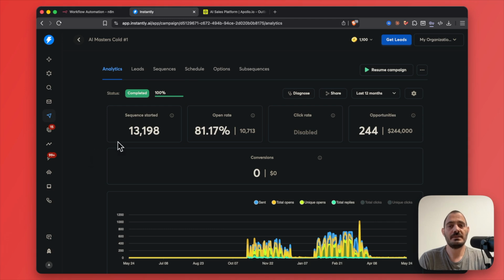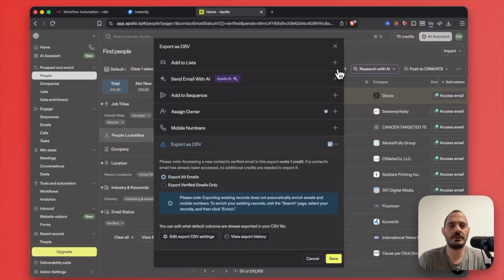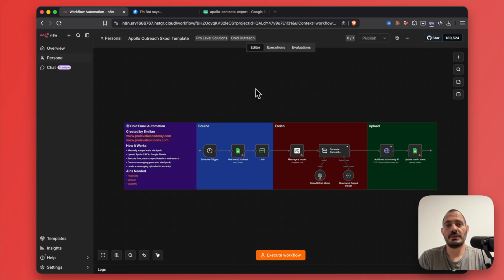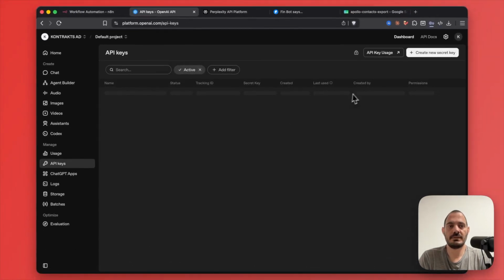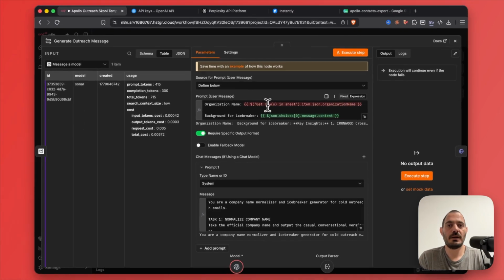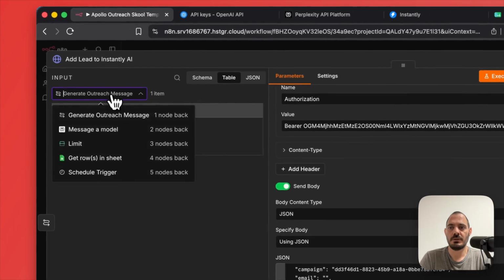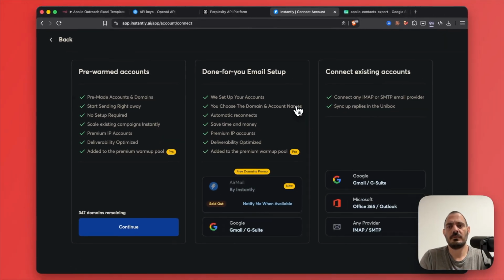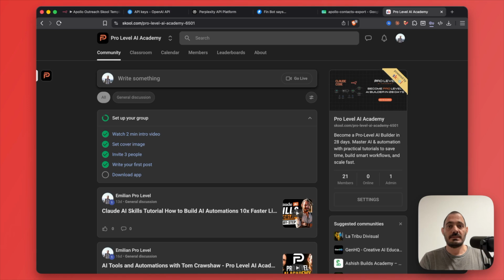This AI Cold Email Workflow Gets 3x More Replies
Personalized cold email outreach that works - this automation is the best cold email outreach strategy for getting replies. In this tutorial, you'll build a complete cold email infrastructure using n8n - from cold email domain setup and cold email deliverability to AI-powered cold email personalization that sends messages that actually convert.

What you'll learn:

- How to get leads with Apollo and Apify: scrape verified B2B leads for your cold email strategy
- Cold email personalization AI: use n8n cold email workflow to personalize every outreach at scale
- How to setup Instantly AI: configure your cold outreach email sequence and cold email follow up sequence for maximum reply rates
- Cold email infrastructure: domain setup, warm-up, and cold email deliverability tips that keep you out of spam
- Personalized cold email AI n8n automation: the full n8n email automation pipeline from lead scraping to sending

Why this works:

Most cold email strategy guides skip the hard part - making emails feel human. This personalized cold email automation tutorial shows you the full n8n cold email workflow: Apollo + Apify for leads, n8n for personalization logic, and Instantly AI for sending. It's the follow up cold email strategy and cold outreach email sequence that gets 3x more replies - template included in comments.

00:00 – What We’re Building: Cold Email Automation System
00:29 – Results: 81% Open Rate Campaign Example
00:55 – Import the n8n Automation Template
01:21 – Full Workflow Explained: Leads, Research, Instantly AI
01:50 – Finding Leads with Apollo.io
02:54 – Exporting Leads from Apollo
03:24 – Scraping Leads with Apify
04:57 – Preparing the Google Sheet
05:55 – Connecting Google Sheets in n8n
06:24 – Filtering Leads + Setting Automation Limits
07:31 – Connecting Perplexity API
08:05 – Connecting OpenAI API
08:40 – Mapping Google Sheet Fields
10:17 – Running AI Lead Research
10:50 – Generating Personalized Icebreakers
11:59 – Connecting Instantly AI
13:14 – Mapping Leads into Instantly
14:30 – Creating the Email Sequence
15:44 – Setting Campaign Schedule & Email Accounts
16:49 – Setting Up Sending Domains and Mailboxes
17:58 – Updating the Sheet After Sending
18:32 – Final Setup Tips + Community Template